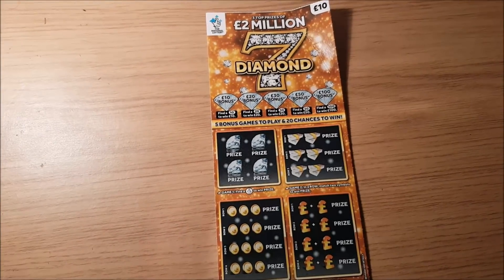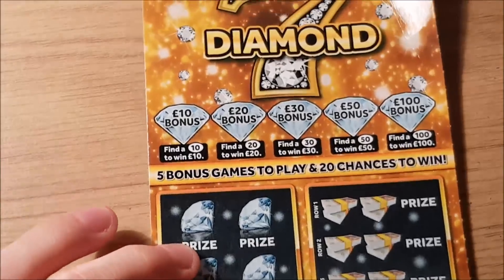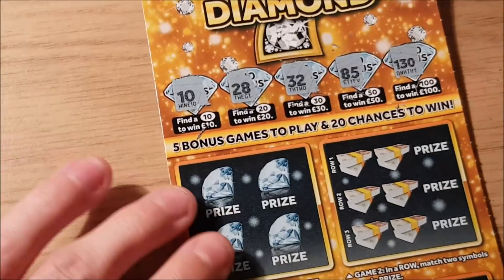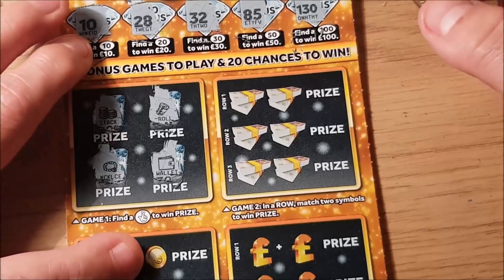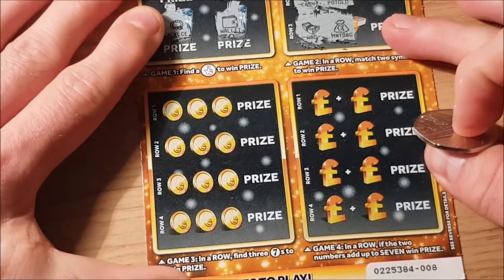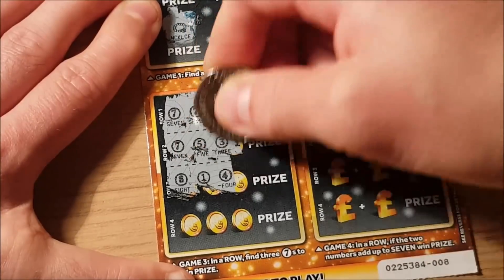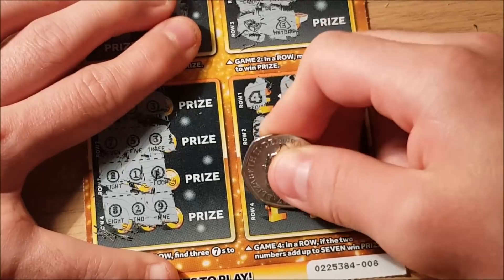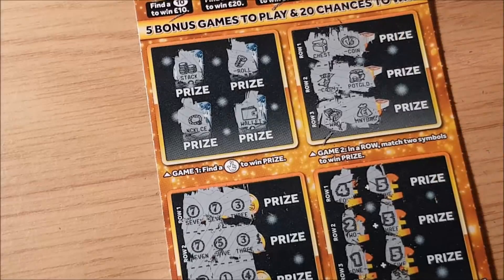Scratchcard Request: £10 7 Diamond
Just a mini video. A requested scratchcard, haven't tried it since it first came out, lets see if we can be lucky today!

If you enjoyed this video why not check out some of my others?